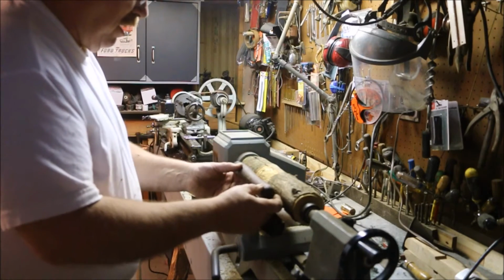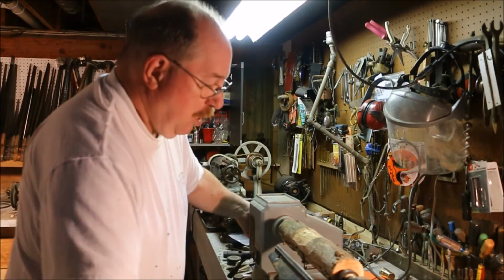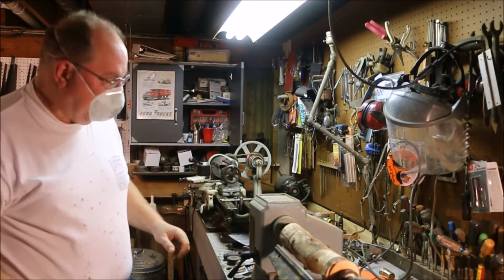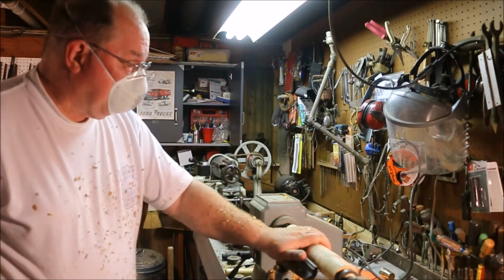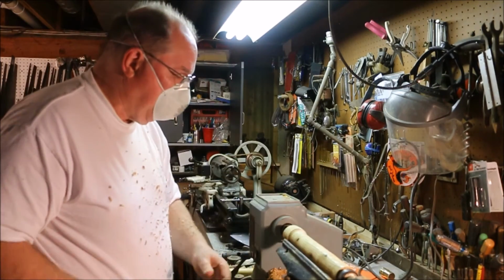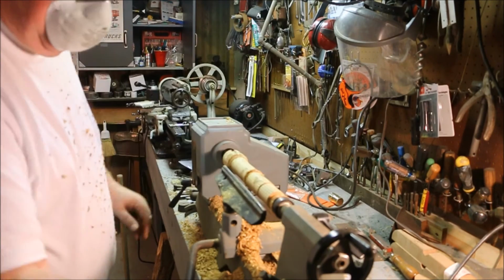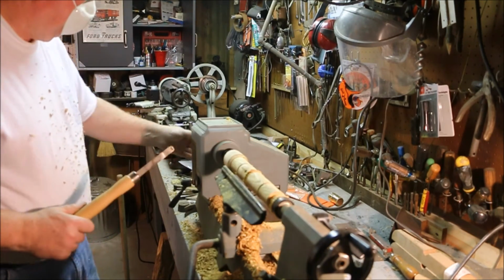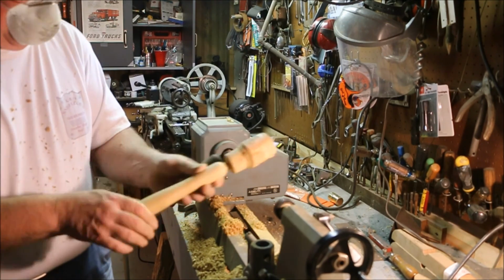Restoring A Two Man Saw ~ Pt 7 ~ Turning A New Handle ~ By Old Sneelock's Workshop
The bug eaten handle for my two man saw is unsalvageable. No worries. It's just a bit of work to fix it. Just so I'm not accused of destroying the environment I'm going to use a branch from a dead mulberry tree to turn out a replacement handle. The shavings might even end up in the compost heap.